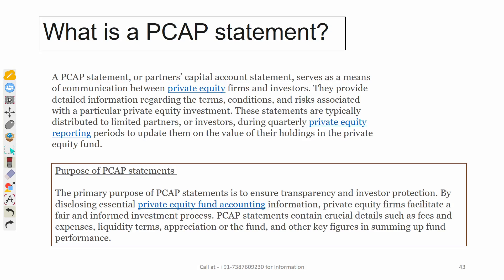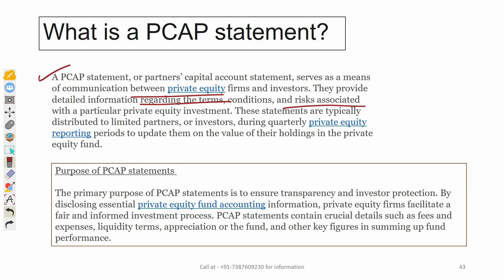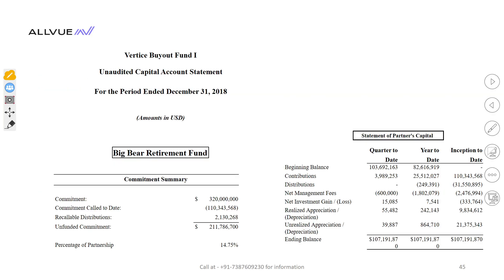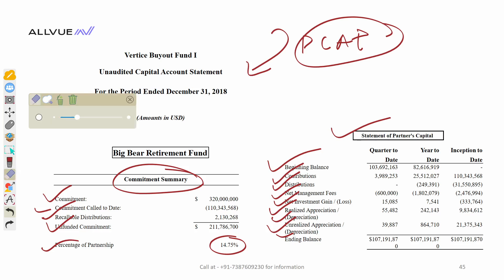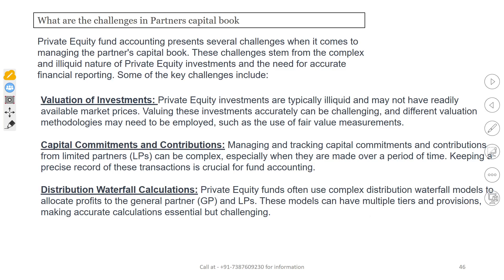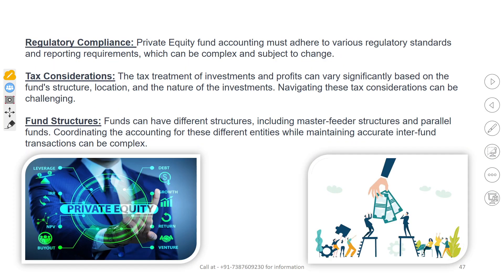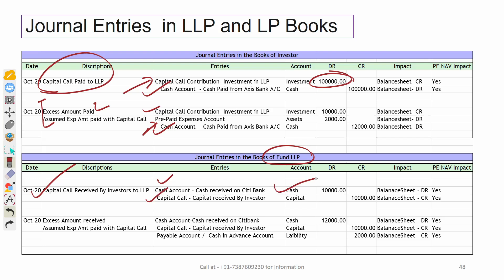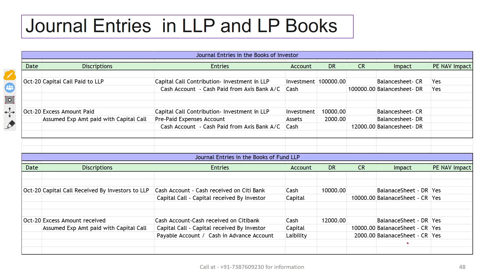Private Equity Fund Accounting-Preparation of Partners Capital & Accounting Entries in the fund Book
Big Offer - Buy Private Equity Course in Just - 389 Rs, Become PE Accountant

Title: "Private Equity Fund Accounting - Basics of Accounting Rules and Concepts"

Description:
In this educational video, we demystify the fundamentals of Private Equity Fund Accounting, providing a comprehensive understanding of the accounting rules and concepts that govern this complex financial domain. Whether you're an aspiring finance professional, an investor, or simply curious about private equity, this video offers a clear and concise overview. Join us to explore the essential principles that underpin the world of private equity fund accounting.

Private Equity fund Accounting interview prep

Recon course join in - 999 Only
Hey, check out this course i found on GMT Academy

Join our Telegram Channel for regular updates on investment banking and to stay informed

We offer comprehensive training on all investment banking products. To enhance your knowledge and gain valuable insights, we recommend watching all the content available on our You can also book an appointment directly with me for live sessions on investment banking processes.

We encourage you to apply for membership as soon as possible, as upcoming sessions will be accessible to members only.

Check out our first session on Loan Syndication, along with other informative sessions such as Private Equity Fundamentals, Derivatives, Cash Reconciliation, Cash Dividend, Trade Processing, Income Processing, Fund Accounting Processing, and more

If you're seeking in-depth practical knowledge of investment banking or banking products, professional growth, job opportunities, or promotions within your current organization, we have the solutions you need. Our mentorship program offers personalized training sessions on various investment banking products, including mutual funds, hedge funds, private equity, venture capital, equity, chartered accountancy, and crypto assets. We also provide placement-oriented guidance and support throughout your career journey.

Don't miss out on the chance to monetize your skills.

Derivatives